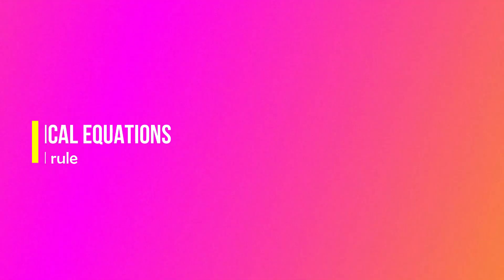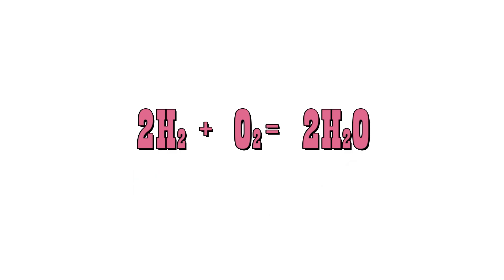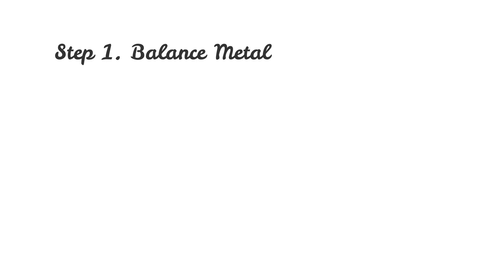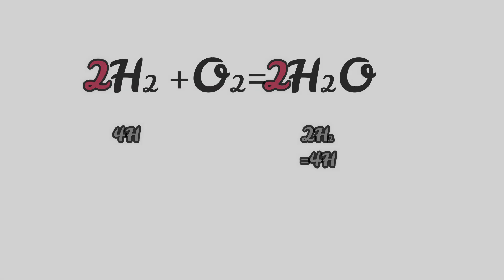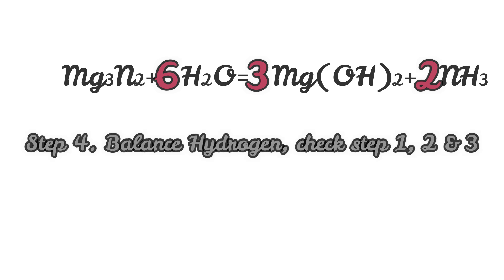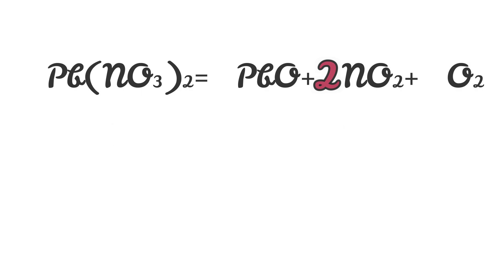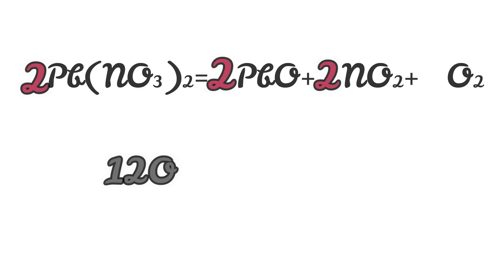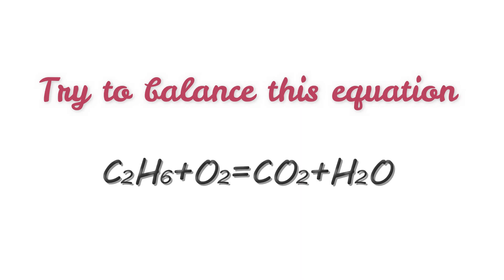Balancing Chemical Equation (with one universal rule )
"Balancing chemical equation" has always been a topic of headache for every student of science. Here is Bidda Niketon to the rescue. We bring a video on how to balance a chemical equation with one universal rule. It is like a panacea for balancing.
Enjoy the video and share it with those who care.

Thanks to all of the beautiful and lovely souls who have been inspiring me to make these contents.

You can join the official facebook group of Bidda Niketon, where we share knowledge for our betterment :